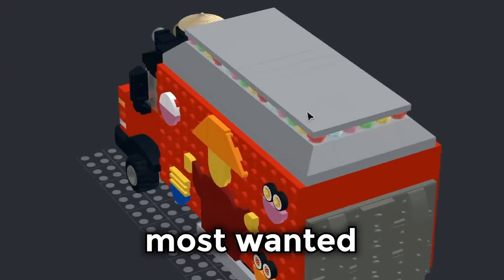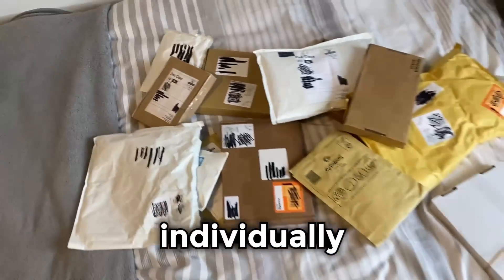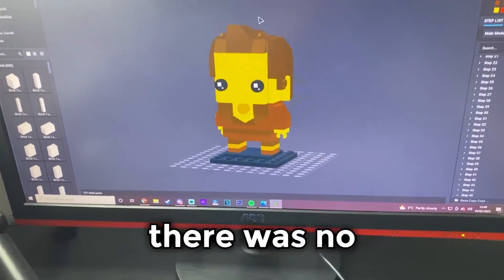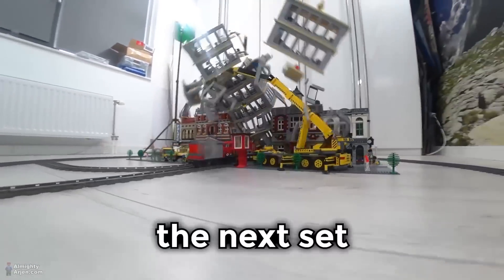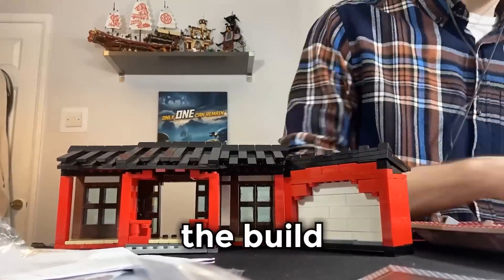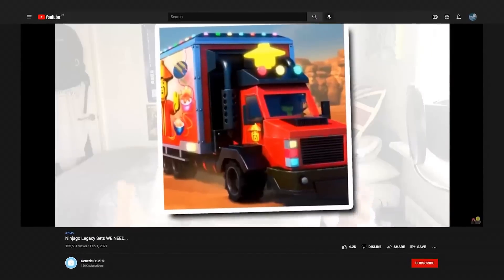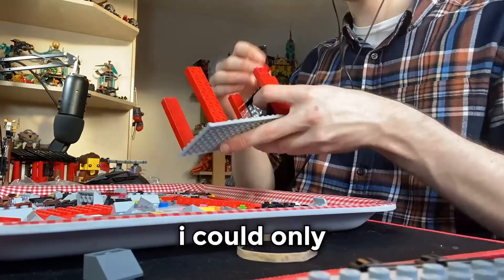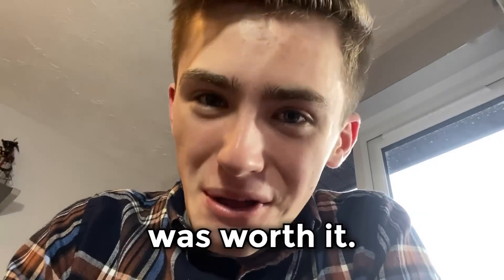How I Got My Dream Lego Sets Made...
Today I built my dream ninjago sets! I built brand new rare ninjago sets I've wanted for years.

The music used is from "Qumu" and can be found in the playlist above ^